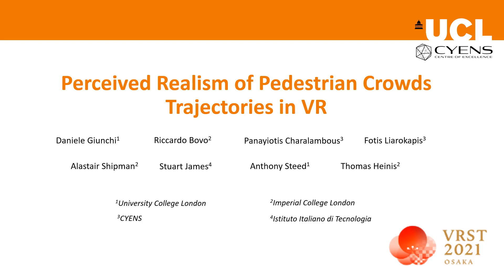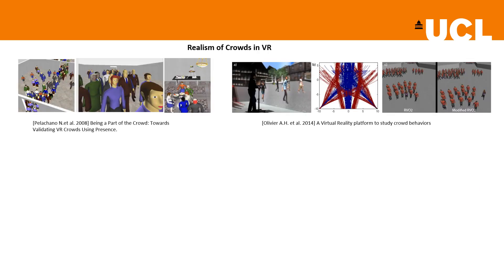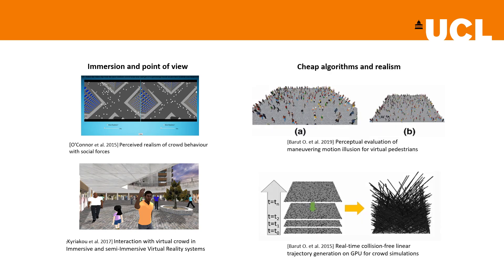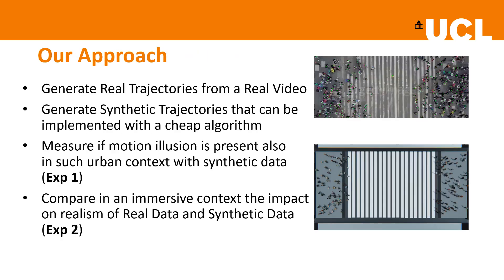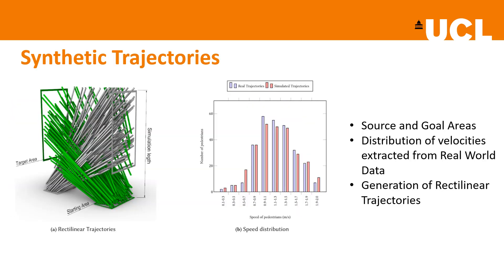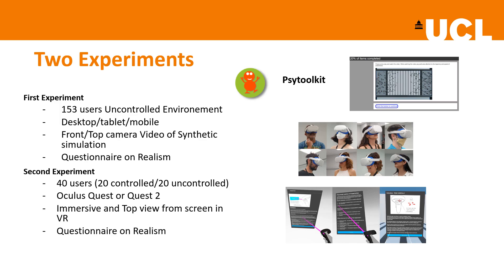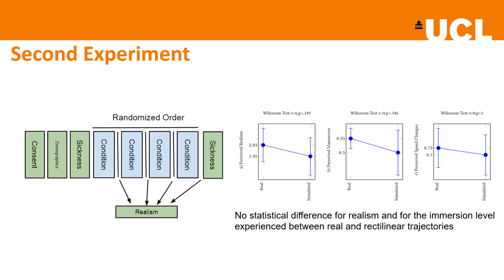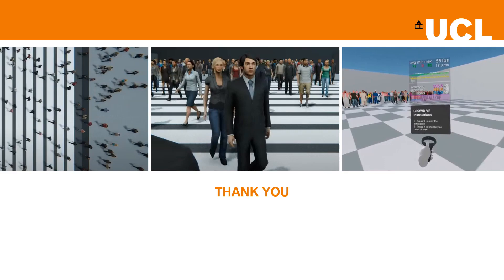Perceived realism of pedestrian crowds trajectories in VR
Daniele Giunchi, Riccardo Bovo, Panayiotis Charalambous, Fotis Liarokapis, Alastair Shipman, Stuart James, Anthony Steed, and Thomas Heinis

VRST 2021
Session: Paper 6 Perception

Abstract
Crowd simulation algorithms play an essential role in populating Virtual Reality (VR) environments (such as urban environments) with several autonomous humanoid agents. Perceptually plausible trajectories with a low computational cost are significant, especially in untethered and mobile devices, like for example portable VR devices. Previous research explores the plausibility and realism of the VR environment on desktop computers but fail to account for the effect of immersion. Unlike desktop simulations, VR simulations use stereography and head tracking to give a sense of complete immersion in the VR environment to users. This study explores how immersion affects the perceived realism of crowds' trajectories. We do so by running a psychophysical experiment in which participants rate the realism of real/synthetic trajectories data. Results show that trajectories from real data and synthetic rectilinear constant speed trajectories achieve the same level of perceived realism.

Videos for VRST 2021